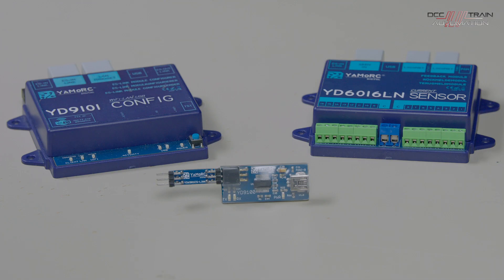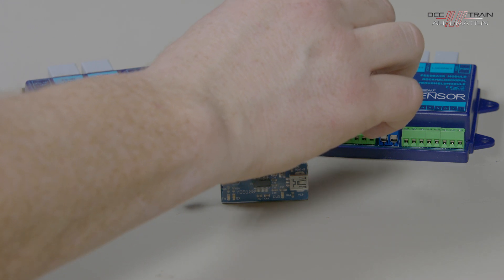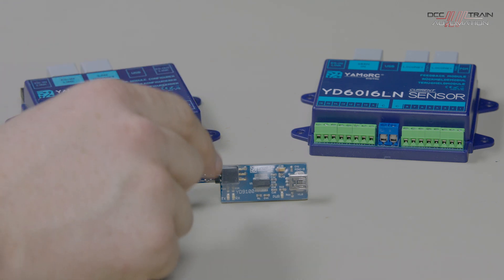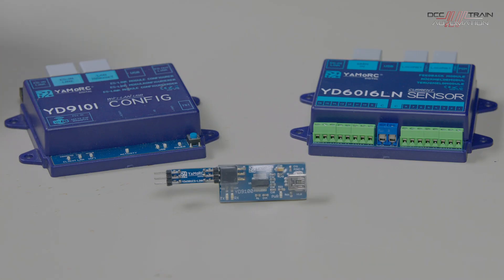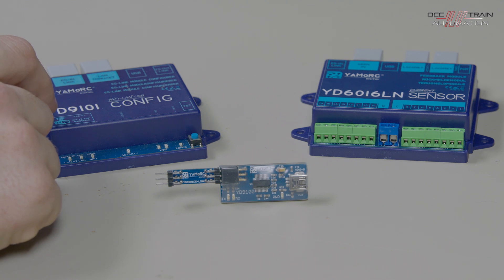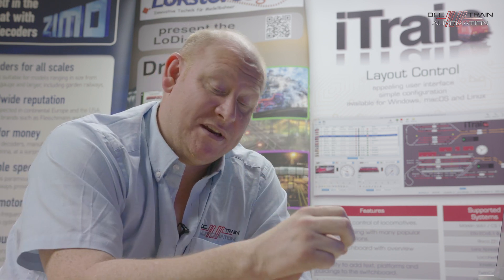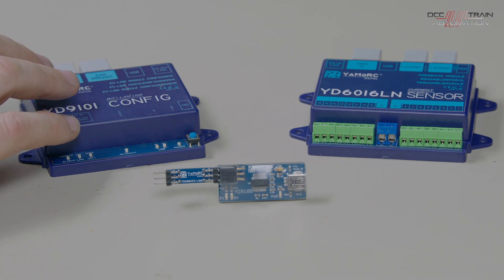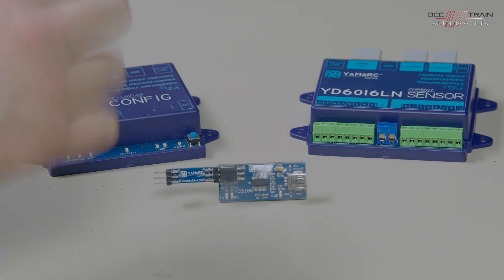YaMoRC Introduction to set up devices interfaces. No1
Introduction to the NEW range of YaMoRC digital equipment. This video is to introduce you to the available interfaces you can use to configure and update the modules.   In the video we talk about the YD9100, YD9101 and DY6016LN-CS with USB.

Links to products in Videos.